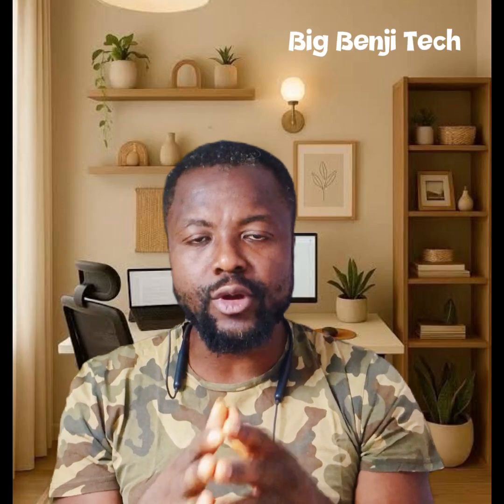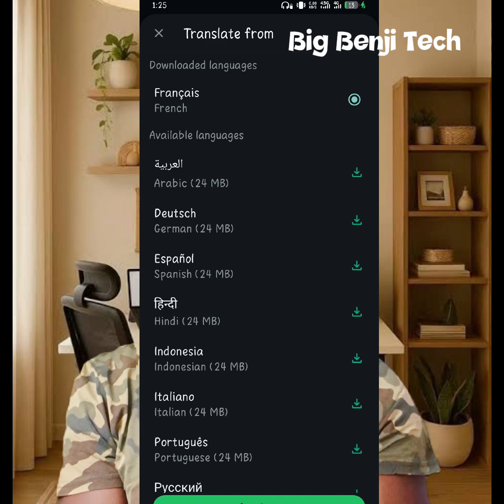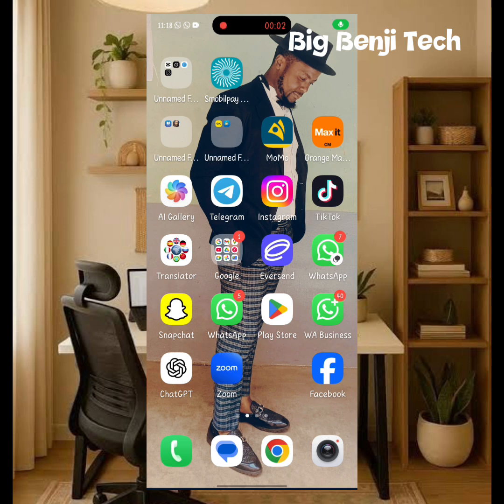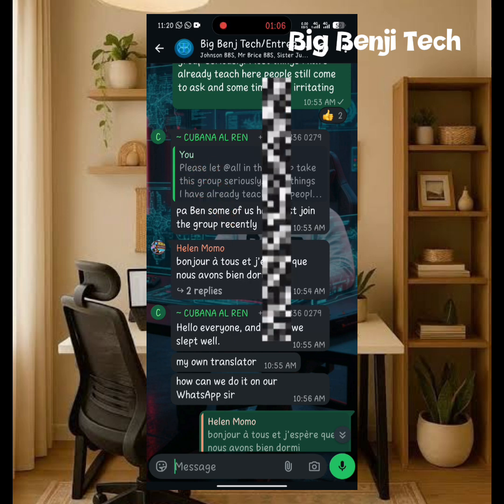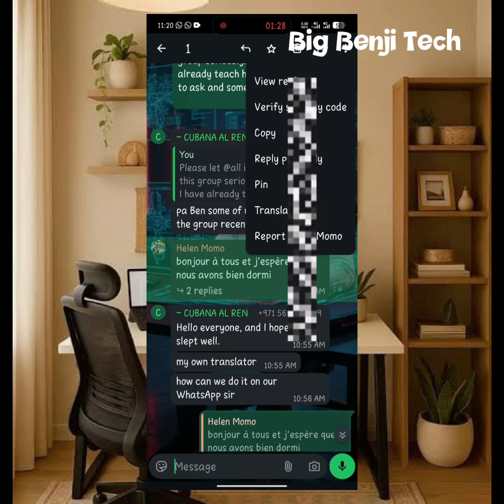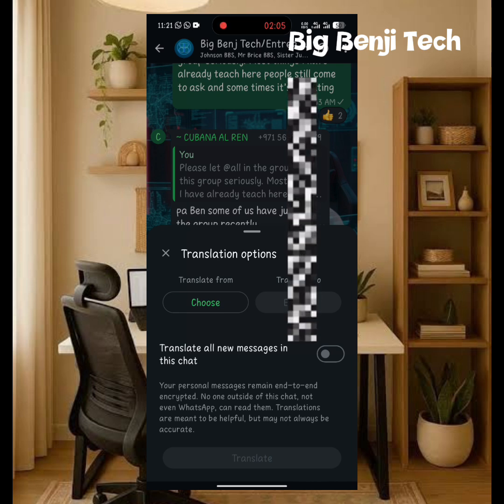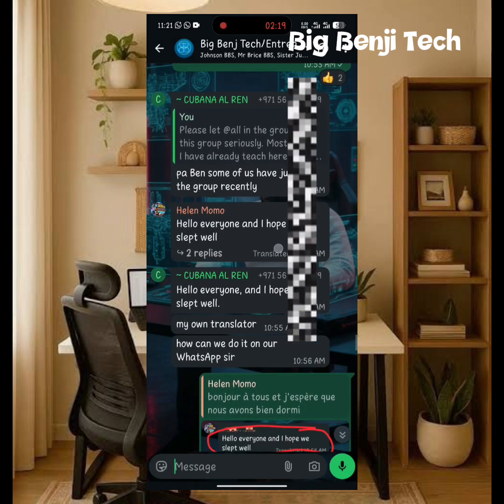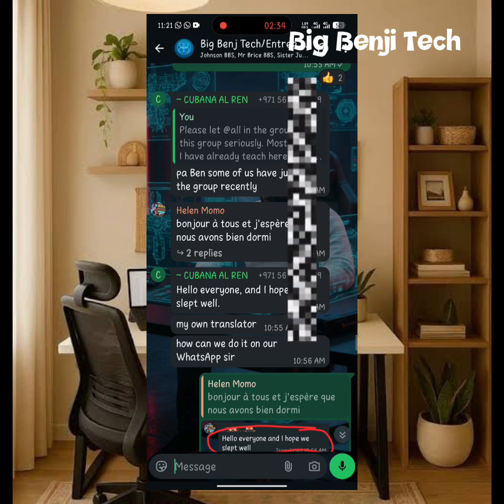🚨HOW TO USE WHATSAPP INSTANT TRANSLATOR 🌍✨WhatsApp has just made communication easier than ever!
🚨 WHATSAPP LATEST UPDATE ALERT! 🚨
HOW TO USE WHATSAPP INSTANT TRANSLATOR 🌍✨
WhatsApp has just made communication easier than ever!
You can now translate your messages instantly into different languages — no extra translation apps needed ❌📲
Chat freely and understand messages in up to 10 different languages without stress.
Simple. Fast. Powerful. ⚡
Have you tried this new feature yet?
If not, this video will show you exactly how it works step-by-step 👌
👉 Watch now on YouTube & Facebook